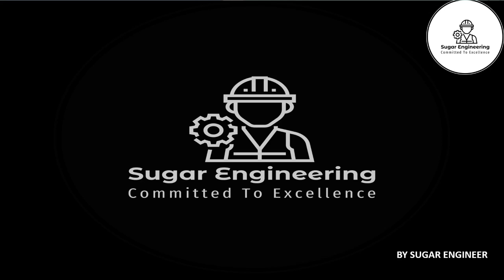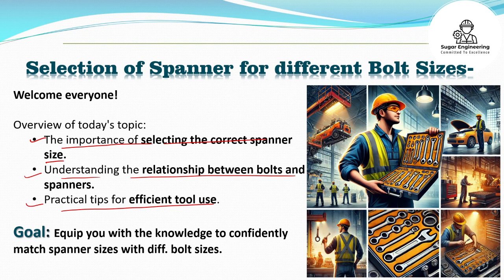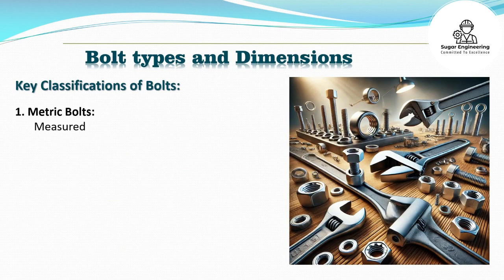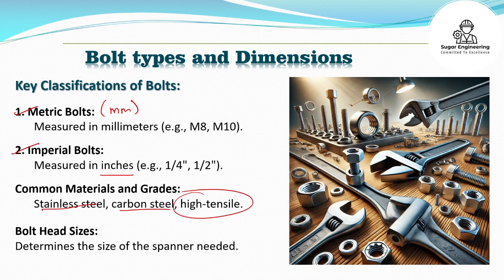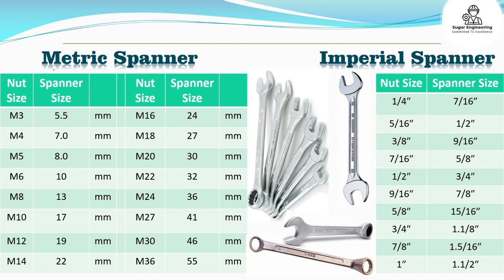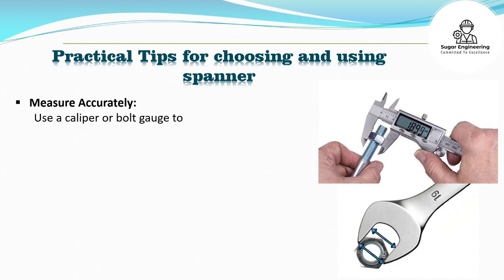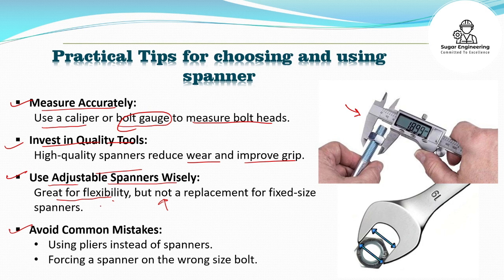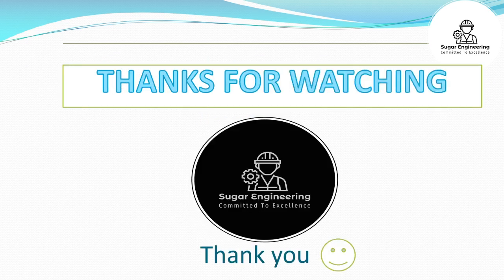Spanner size for bolts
Spanner size for different bolt sizes
Overview of today's topic:
The importance of selecting the correct spanner size.
Understanding the relationship between bolts and spanners.
Practical tips for efficient tool use.

Goal: Equip you with the knowledge to confidently match spanner sizes with diff. bolt sizes.

Measure Accurately:
Use a caliper or bolt gauge to measure bolt heads.

Invest in Quality Tools:
High-quality spanners reduce wear and improve grip.

Use Adjustable Spanners Wisely:
Great for flexibility, but not a replacement for fixed-size spanners.

Avoid Common Mistakes:
Using pliers instead of spanners.
Forcing a spanner on the wrong size bolt.